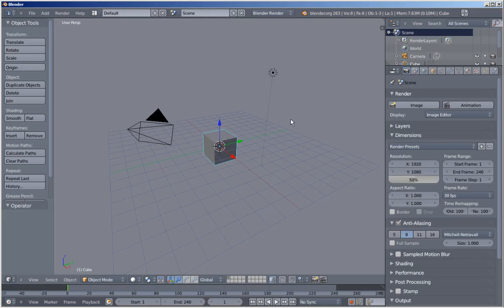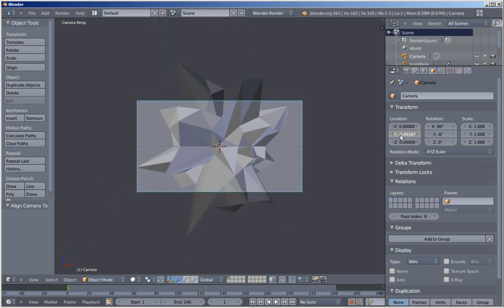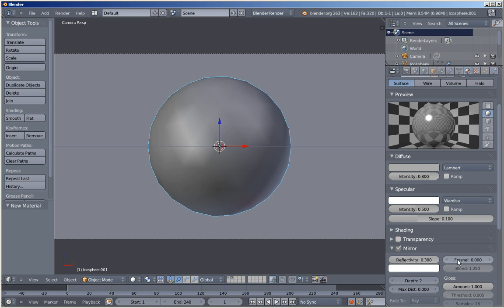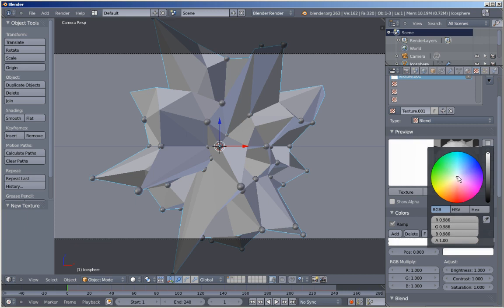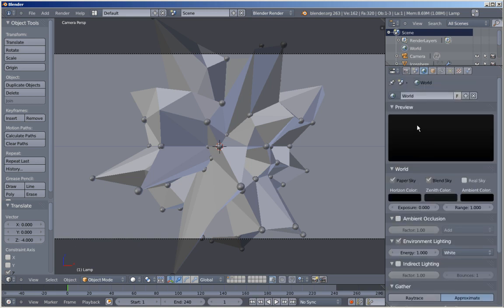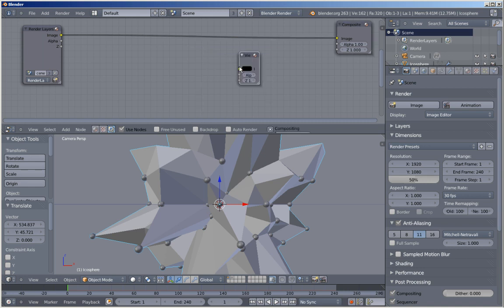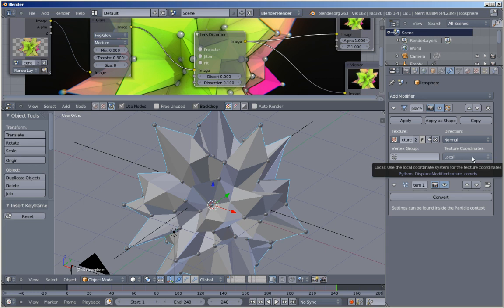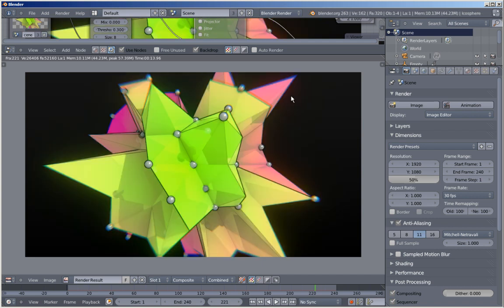Blender: Poly Displace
Simple tools - Cool result. Enjoy!